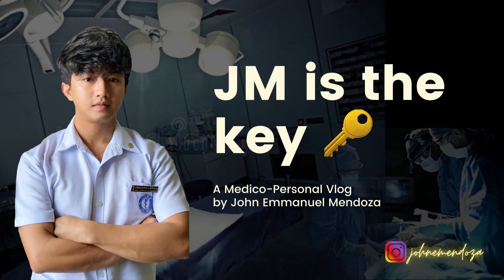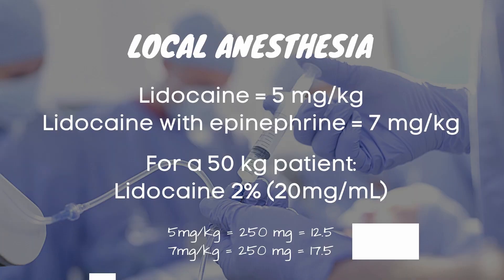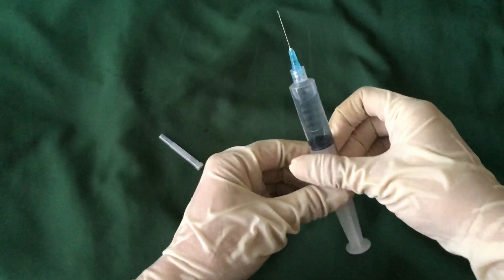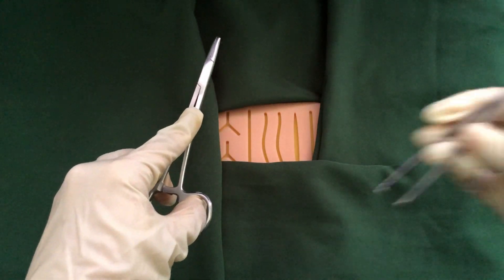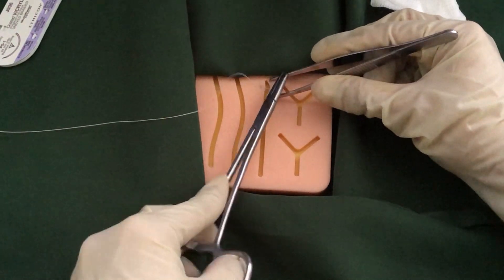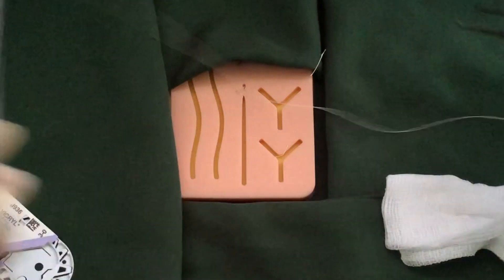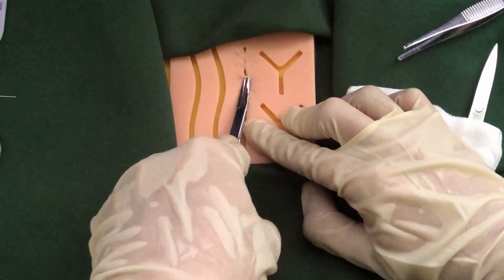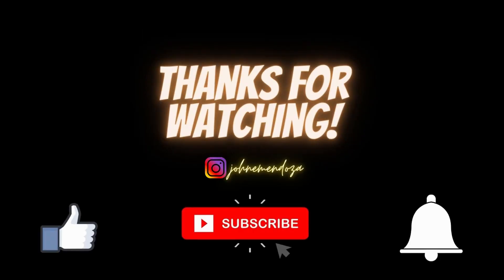Wound Suturing (Return Demonstration)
Surgery Module! Hope you guys enjoy! 😄